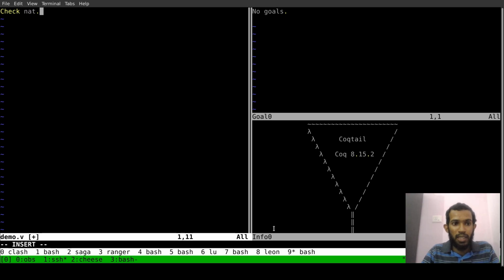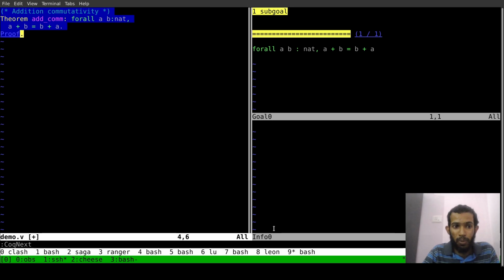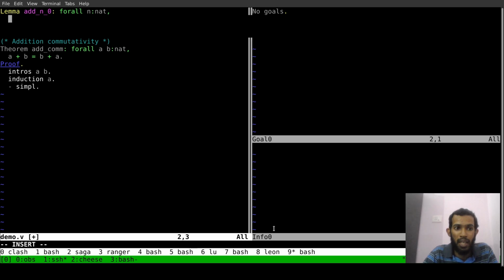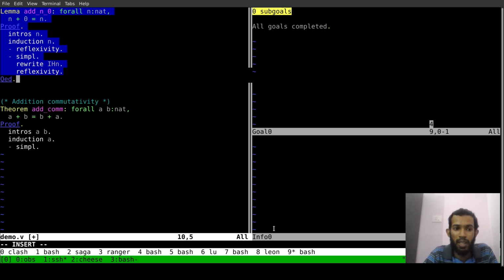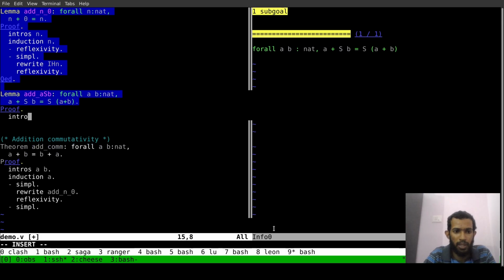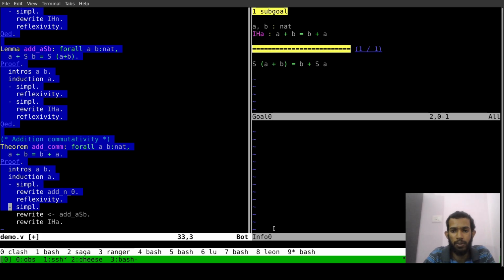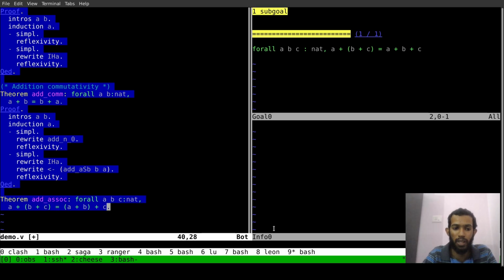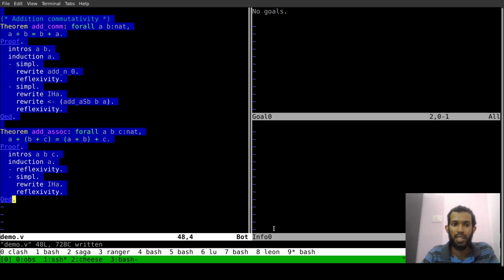Coq (Rocq): Properties of addition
A simple proof in the Coq theorem prover (since renamed Rocq).

Shows proofs for commutativity and associativity of natural number addition.

Coq version: 8.15.2